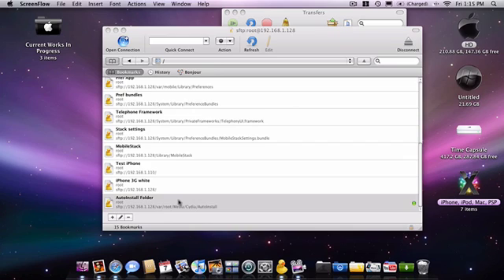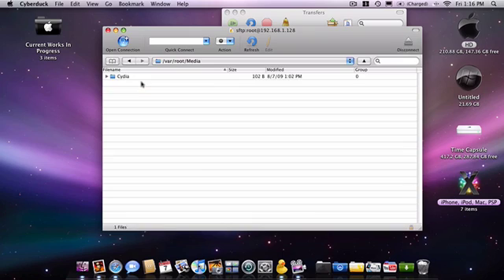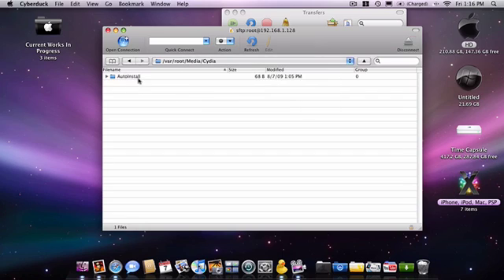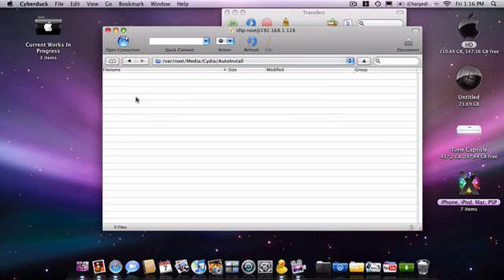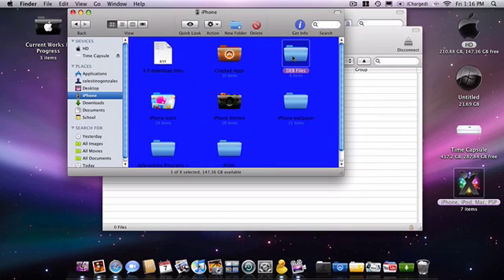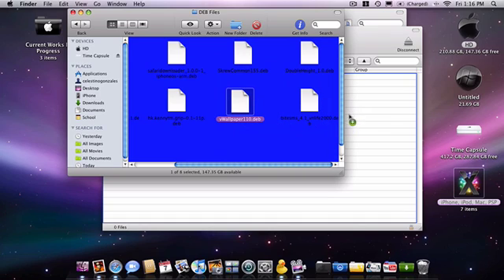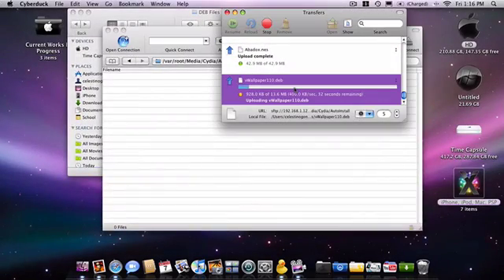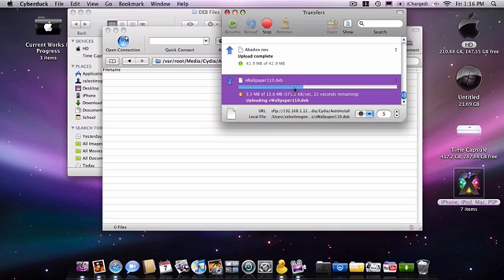How to Auto Install Deb Files With Cydia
This will teach you how to install a DEB or.deb file without using Mobile Terminal or anything else just a SSH program.

Downloads:
NES.deb:

Step 1: Open your SSH Program
Step 2: GO TO    /var/root/Media/
Step 3: Create a Folder Called "Cydia"
Step 4: go in to the folder "Cydia" and Create a Folder Called "AutoInstall"
Make sure the names a Exactly how they are here.
Step 5: place any DEB or .deb files in this folder (any amount).
Step 6: reboot the Phone or iPod Touch (hold home and Power intel the device turns of hold power only for a couple of seconds)
Step 7: once rebooted, now Respring your Device.

DONE!